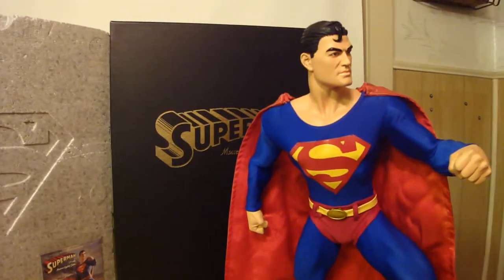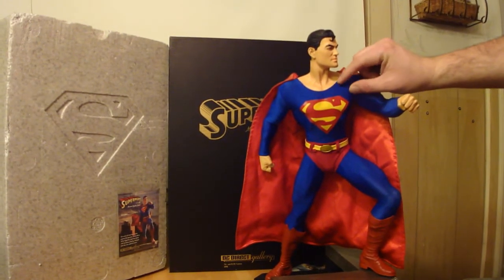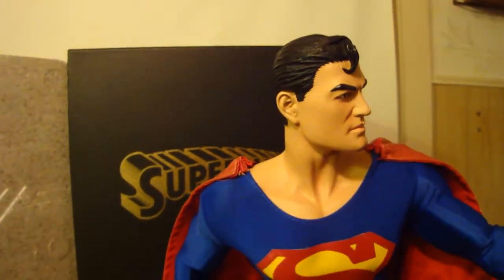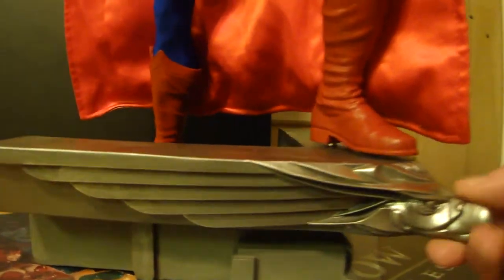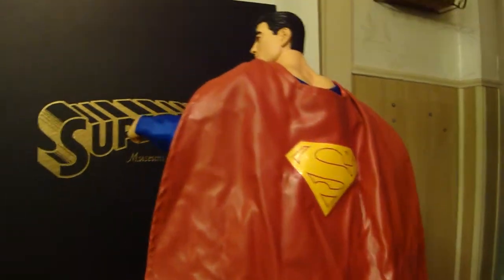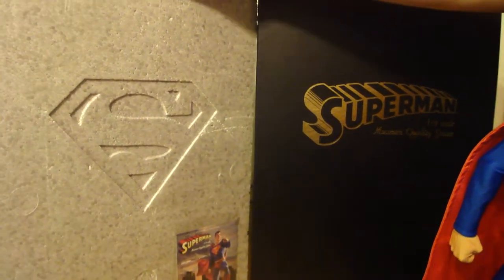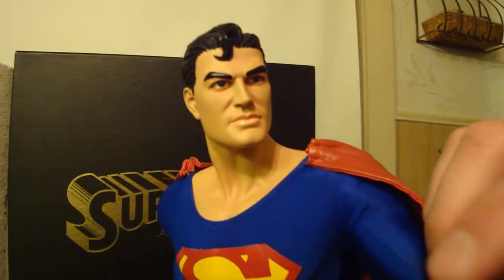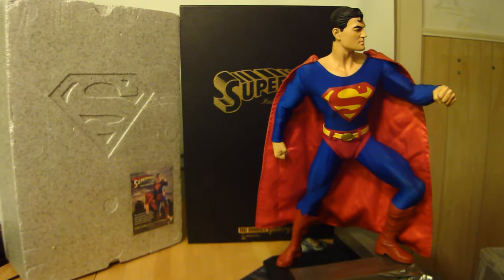Superman 1/4 Museum Quality Statue by DC Direct